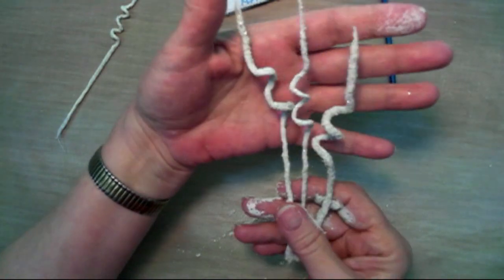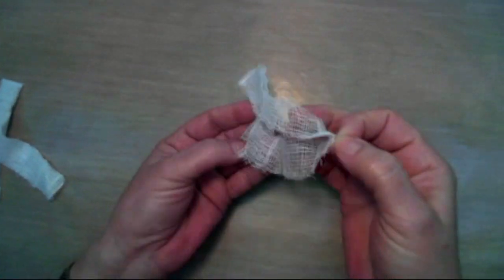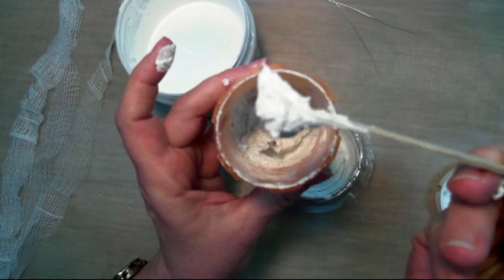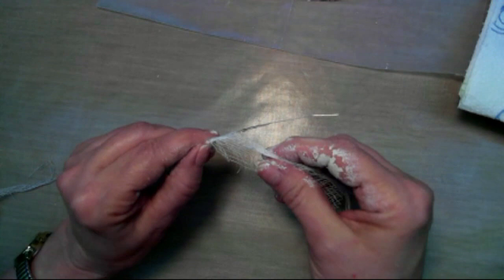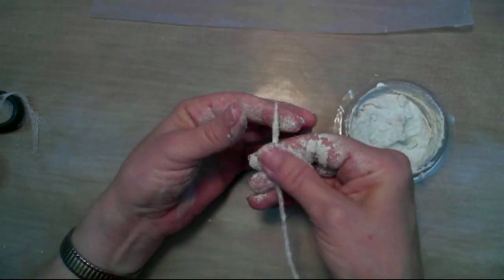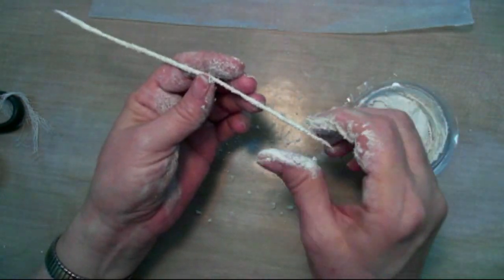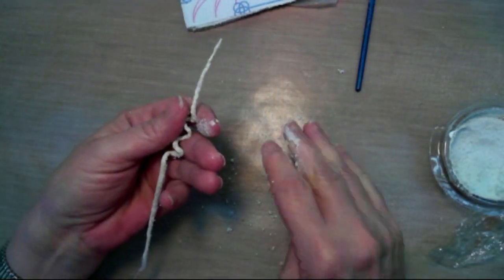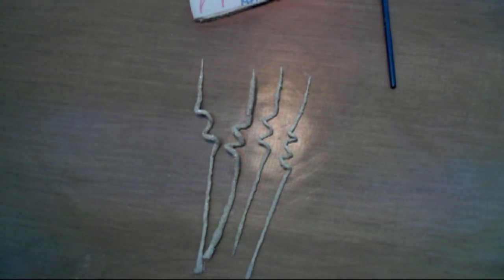Stucco Stems Process